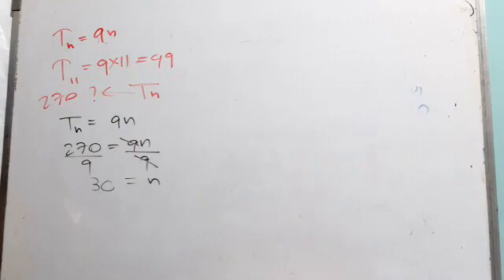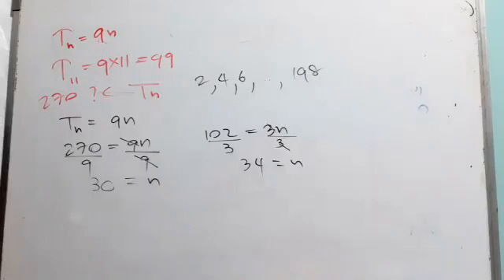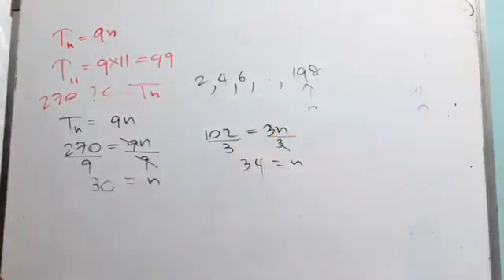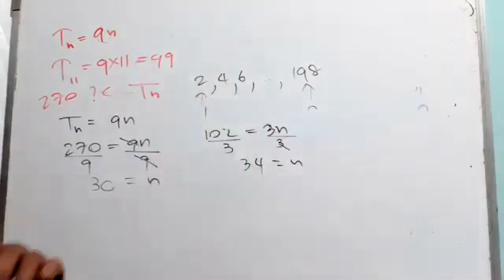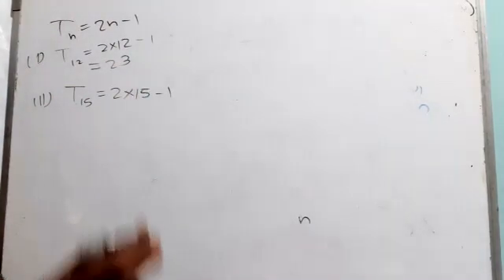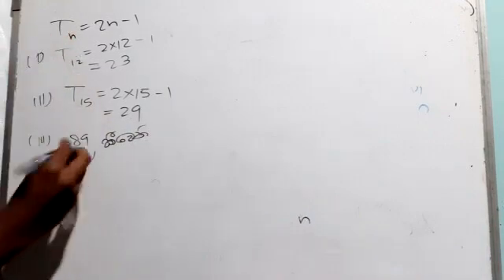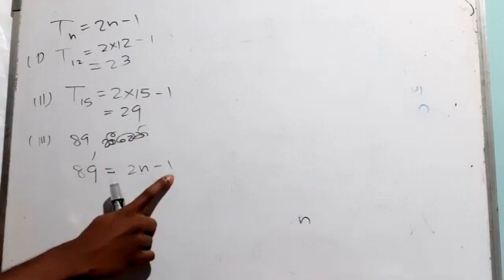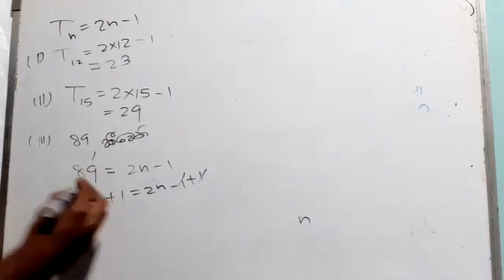Grade 8 1-8 part3